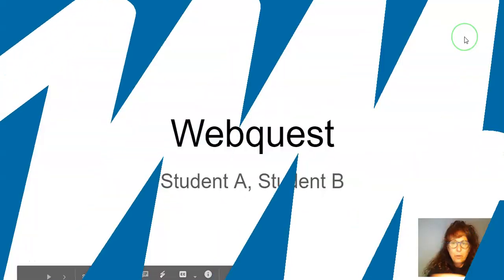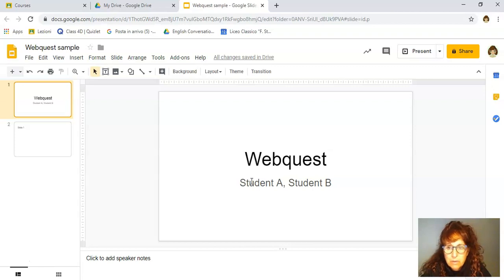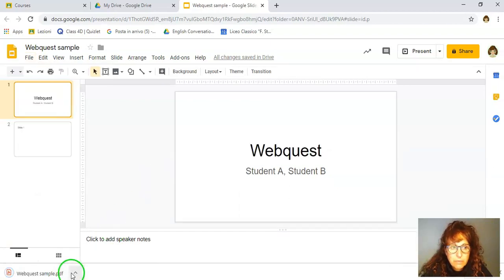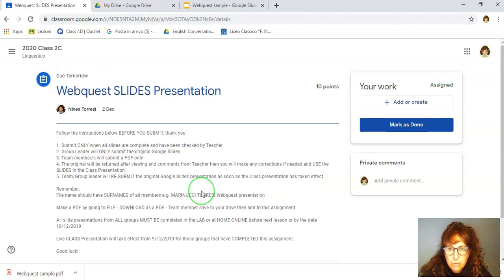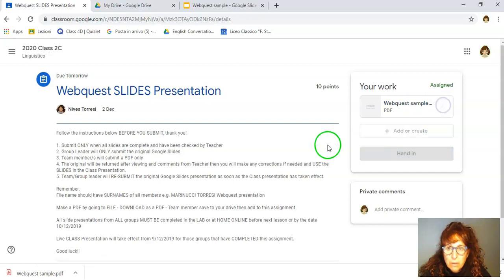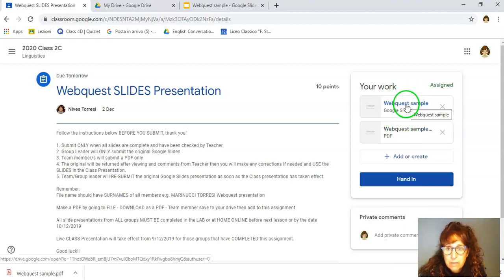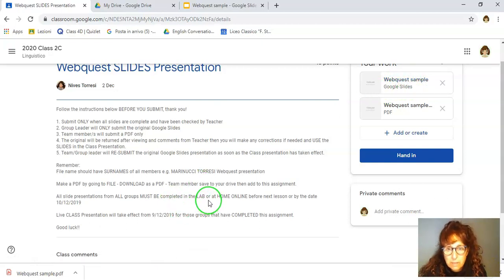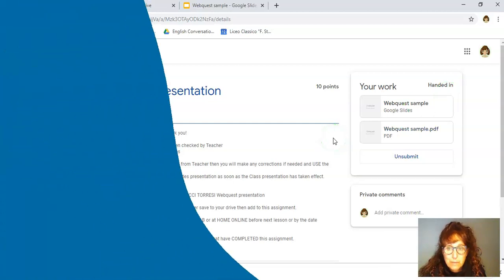How to add PDF file in Google Classroom Assignment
How to download a PDF document from a Google slides presentation for Class Webquest activity then add the PDF to the assignment in Classroom.

The Google Slides presentation for the Webquest was one document shared among 2 or 3 team members. So in order for the other members to also "submit" for a mark, it is requested that other team members sharing the original file make a PDF file to add as their submitted work.